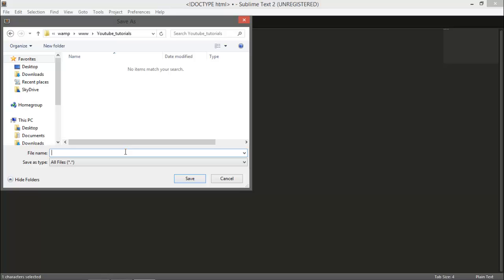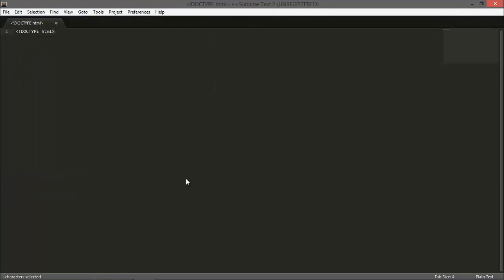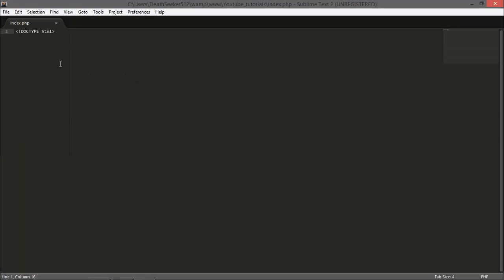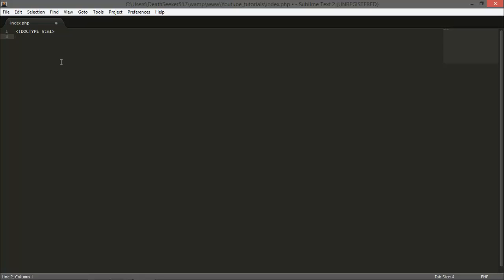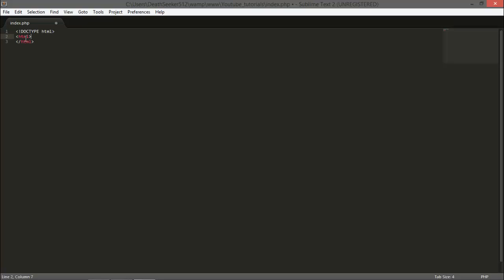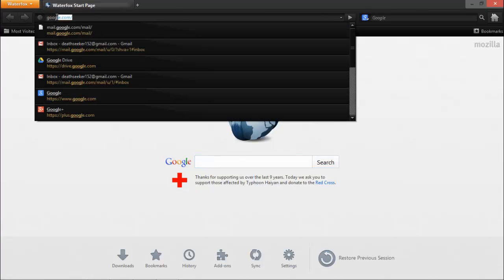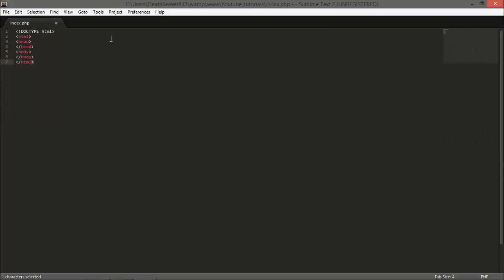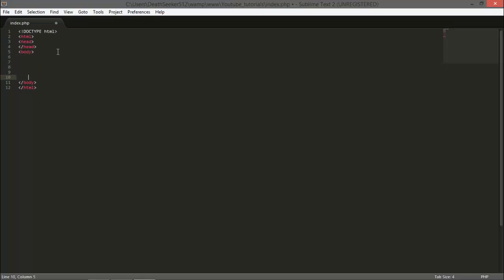Webpage Tutorial 1 - HTML (DOCTYPE html head body)[OLD]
granted not for me, but I used it, he gave me permission.